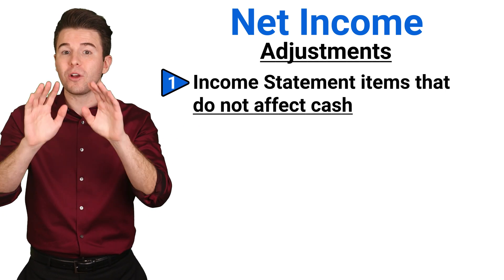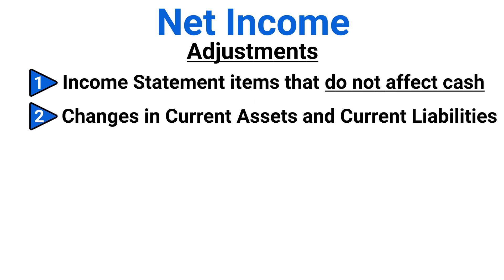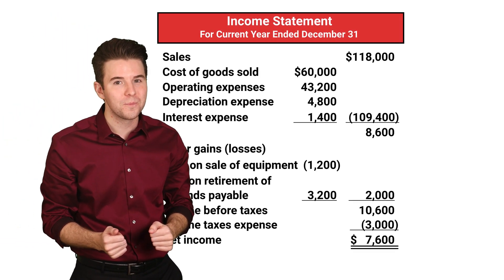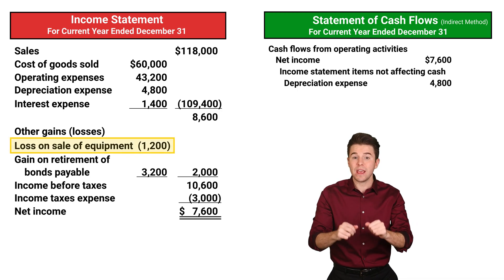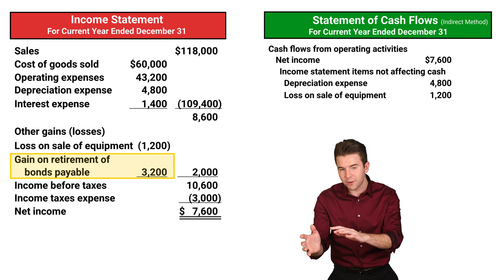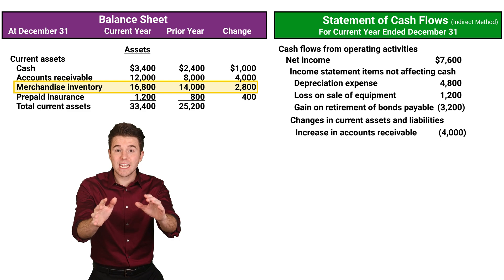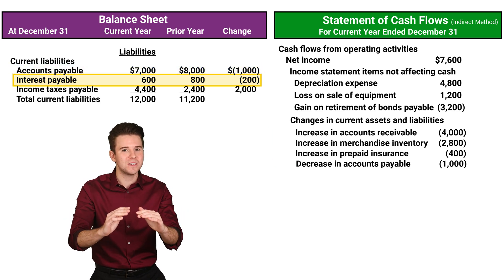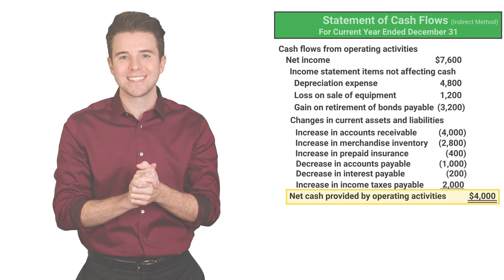How to Compute Cash Flows from Operating Expenses Using the Indirect Method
In this video, I teach you how to compute cash flows from operating expenses using the indirect method.